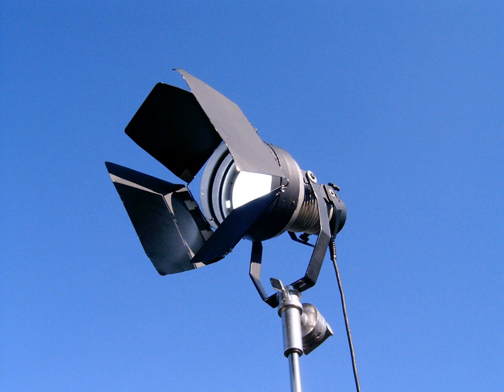Hydrargyrum medium-arc iodide lamp | Wikipedia audio article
00:01:27 1 History
00:03:23 2 Flicker and color temperature
00:06:22 3 Ballast operation
00:12:15 4 Safety
00:16:18 5 See also

- Socrates

SUMMARY
Hydrargyrum medium-arc iodide, or HMI, is the trademark name of Osram's brand of metal-halide gas discharge medium arc-length lamp, made specifically for film and entertainment applications. Hydrargyrum comes from the Greek name for the element mercury.
An HMI lamp uses mercury vapour mixed with metal halides in a quartz-glass envelope, with two tungsten electrodes of medium arc separation.  Unlike traditional lighting units using incandescent light bulbs, HMIs need electrical ballasts, which are separated from the head via a header cable, to limit current and supply the proper voltage. The lamp operates by creating an electrical arc between two electrodes within the bulb that excites the pressurized mercury vapour and metal halides, and provides very high light output with greater efficiency than incandescent lighting units. The efficiency advantage is near fourfold, with approximately 85–108 lumens per watt of electricity. Unlike regular incandescent halogen lamps where a halide gas is used to regenerate the filament and keep the evaporated tungsten from darkening the glass, the mercury vapour and the metal halides in HMI lamps are what emit the light.  The high CRI and color temperature are due to the specific lamp chemistry.